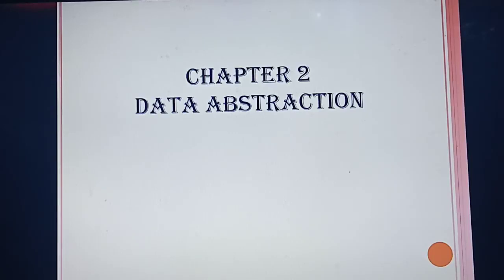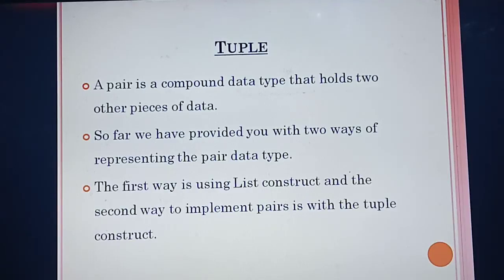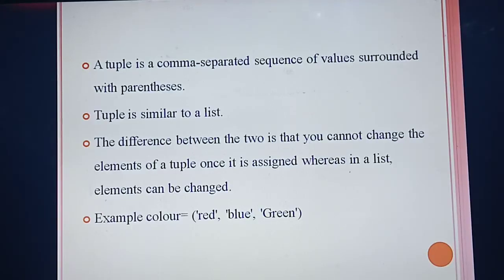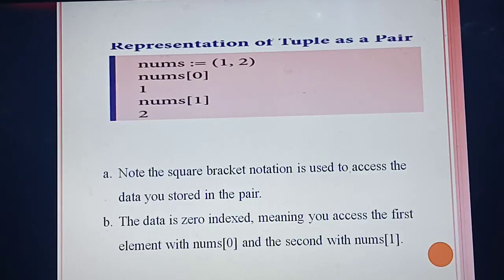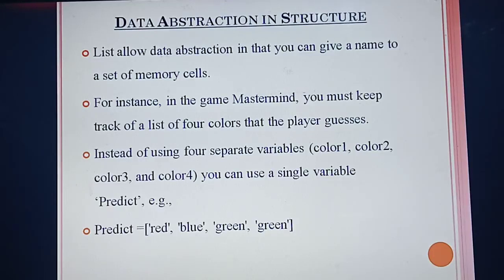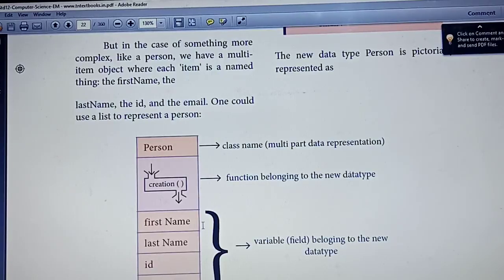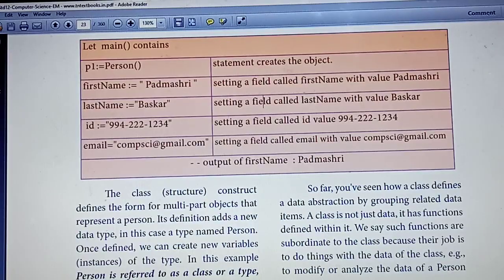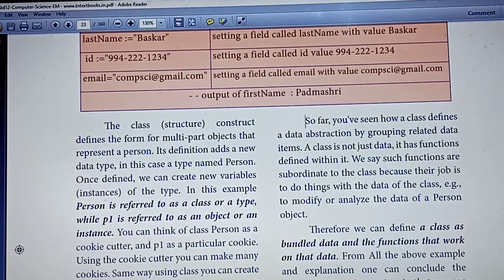Grade XII - Computer Science || Tuple || Online Class, Bethlahem Matriculation School